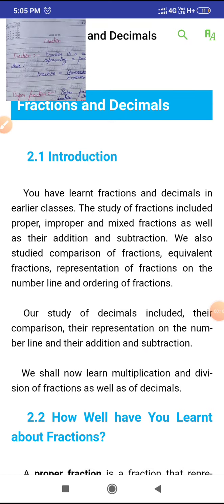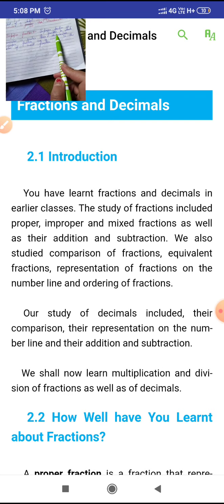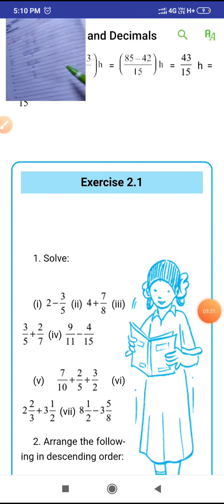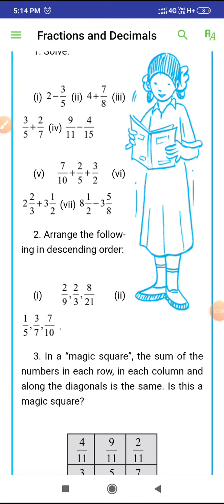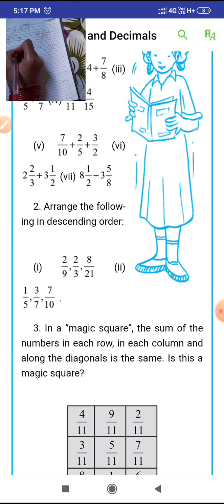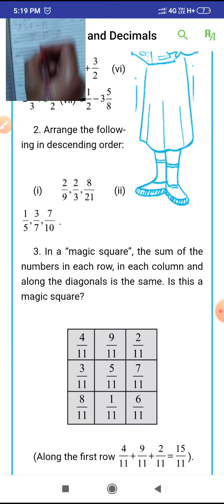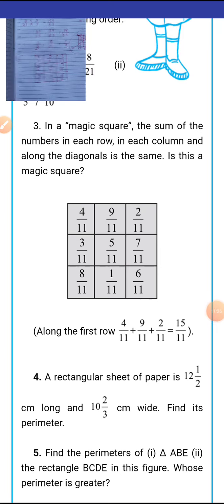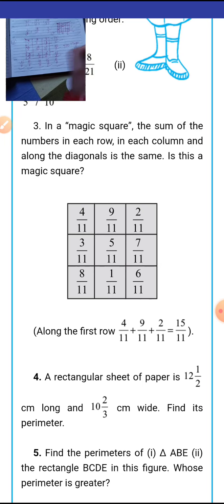Fraction and decimal class 7th (part 1)